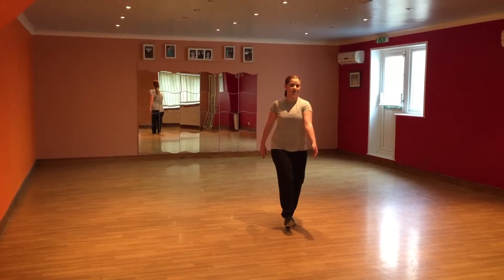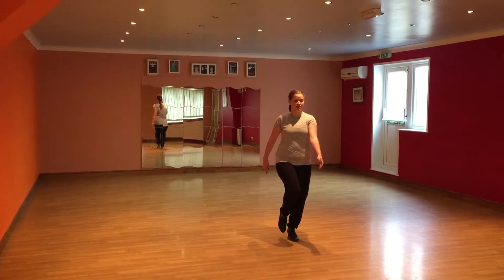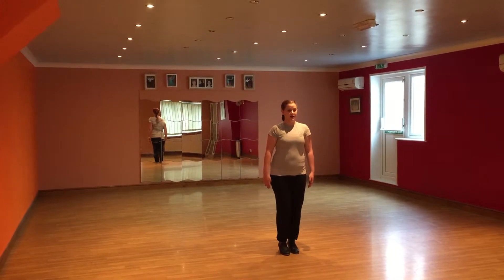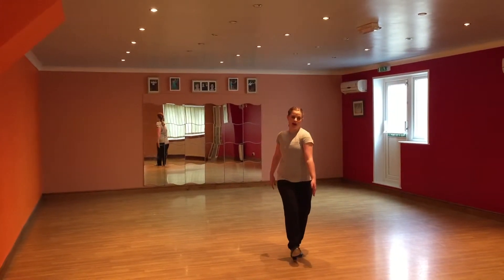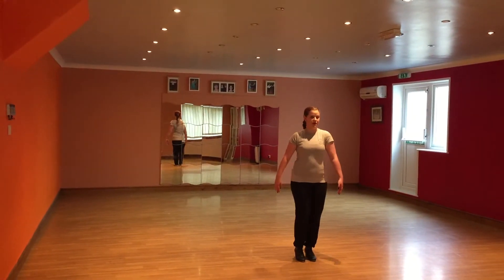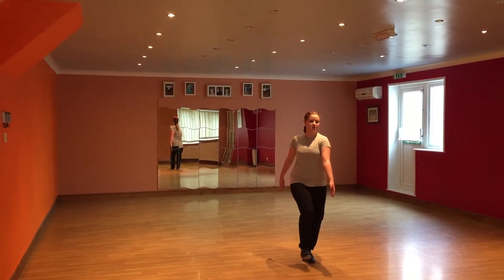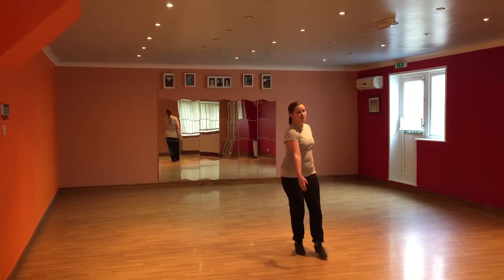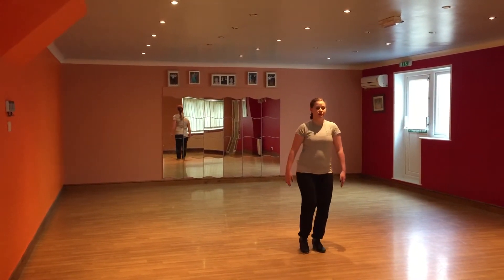Grade 1 Tap Improving Parradiddles